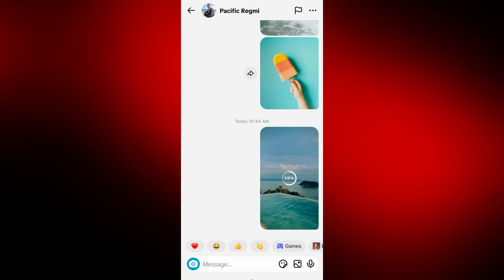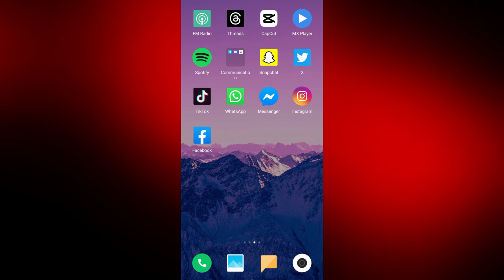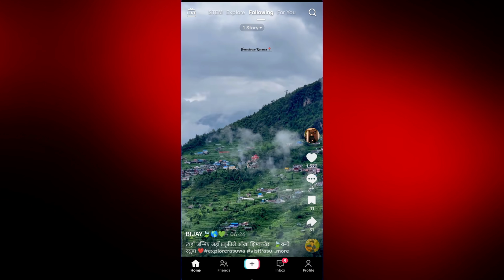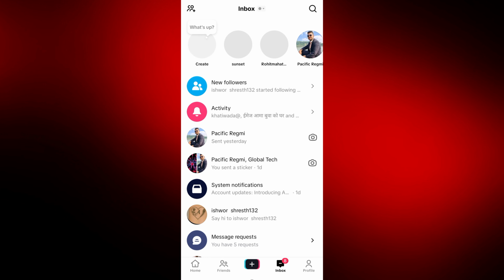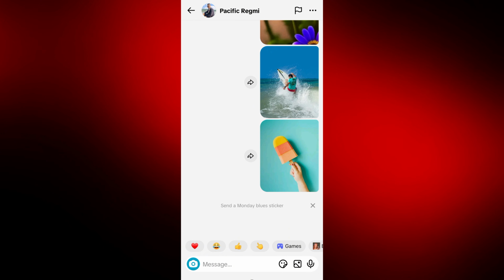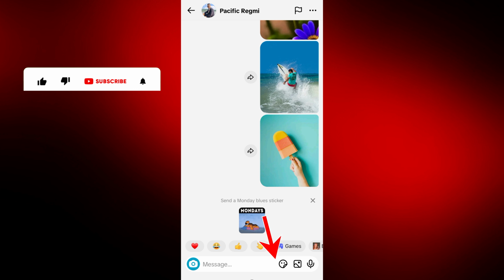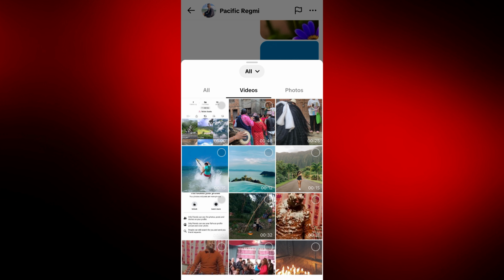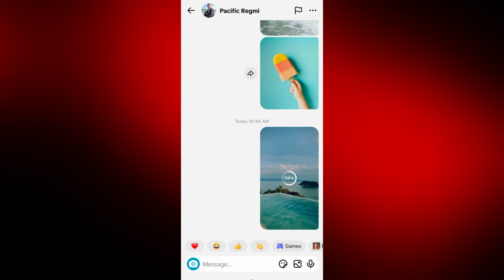How To Send Video On TikTok Message | Send A Video On TikTok DM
Do you want to send a video on a TikTok message? You can send a video on TikTok chat conversation with just a few simple steps.

Sending a video on TikTok messages means sharing a video privately with a friend or follower through TikTok’s direct messaging (DM) feature.

Instead of posting a video publicly on your profile or on TikTok’s For You page, you can send it directly to someone so only they can view it.

This can include videos you’ve created, saved, or downloaded to your device.

Allows you to share videos with specific people without making them public.

Sending a video on TikTok messages enables private, direct, and convenient sharing, helping you communicate and collaborate without posting publicly.

🔶STEPS🔶
To send a video on TikTok messages,
1. Open the TikTok app on your mobile device.
2. Tap on the Inbox icon at the bottom of the screen.
3. Open the chat of the person you want to send a video.
4. Tap on the camera icon to take a live video.
5. To upload from your device's gallery, tap on the image icon.
6. From your phone’s gallery, tap on the video option.
7. Select the video you want to send.
8. Once selected, tap on the Send button.

The video will now appear in the chat, and your friend will be able to watch it directly in TikTok messages.

- - - - - - - Similar videos:- - - - - - - - -

This Video Includes:
○send tiktok video in text message
○how to send video on tiktok chat
○reply a message with a video on tiktok